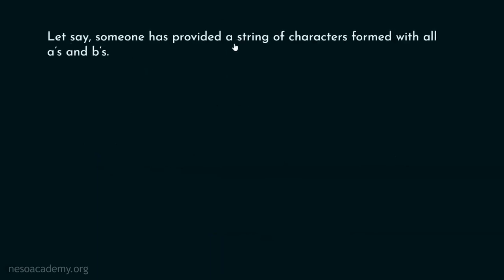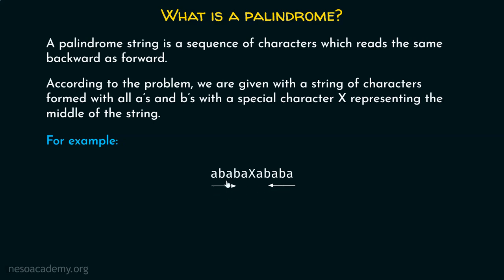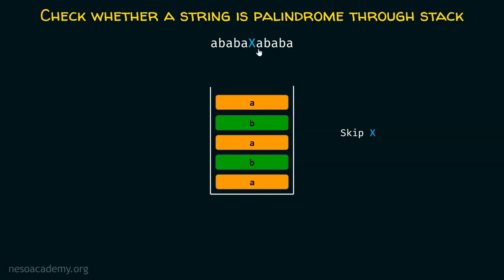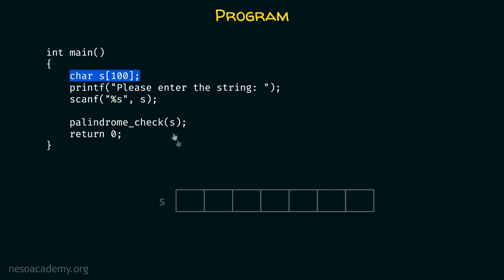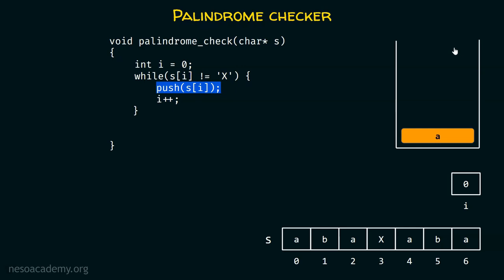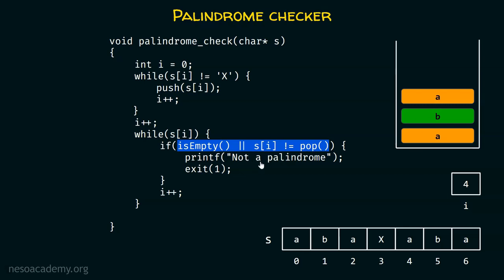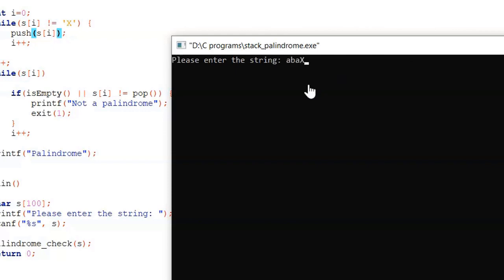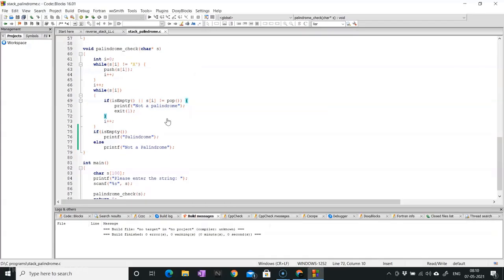128 Stacks Program 5